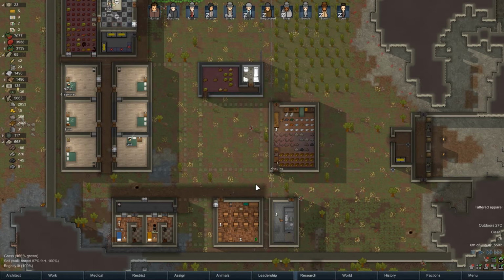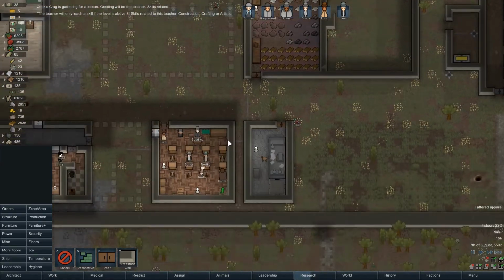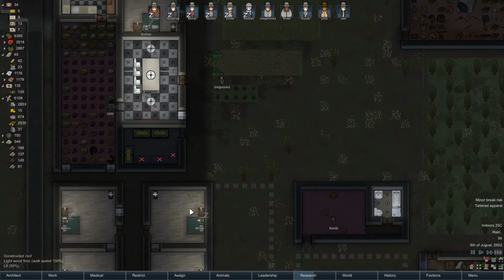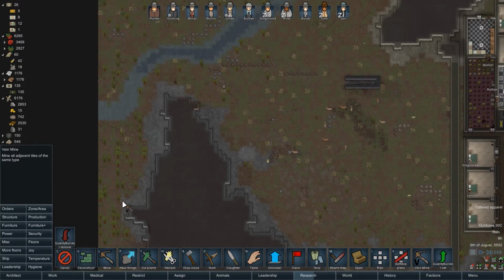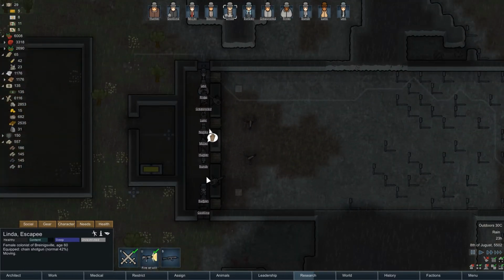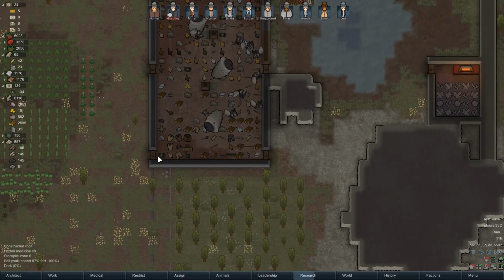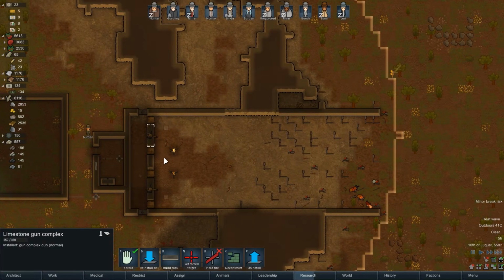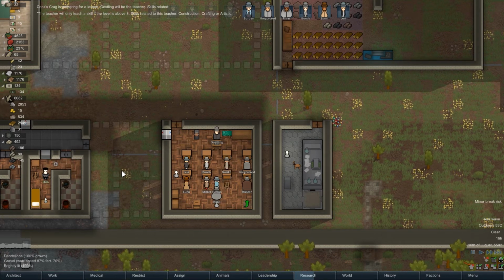Rimworld Alpha 17 | Modded Extreme | Episode 33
Hey guys and welcome back to some more Rimworld. While we wait for Alpha 18 to roll around I thought we'd spice things up a bit with some mods, and by some mods I mean a lot of mods :P If you're interested in what they are, then check out the first video where I give a rundown of everything I have enabled otherwise I hope you enjoy the change in format!

Song: Insane Jank Posse
Artist: PianoJester